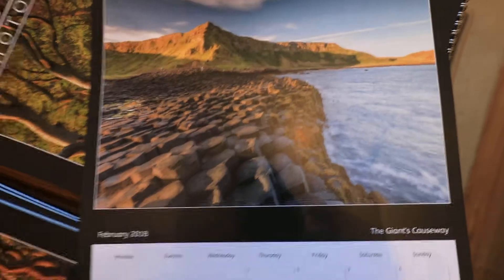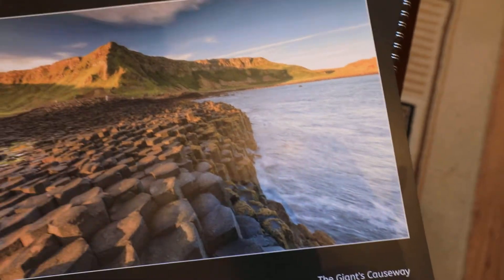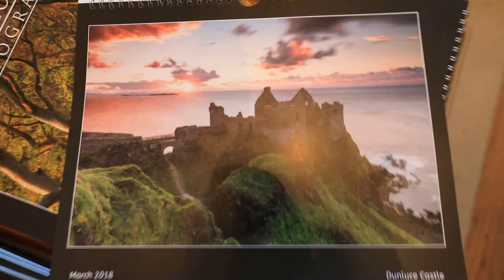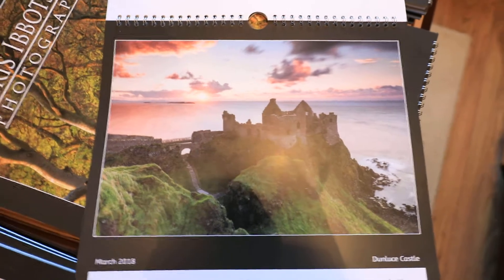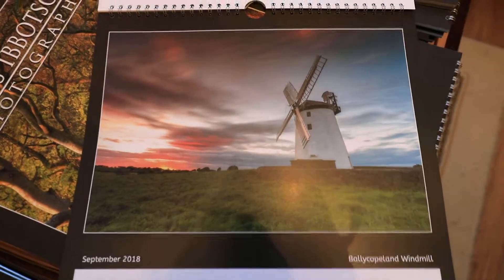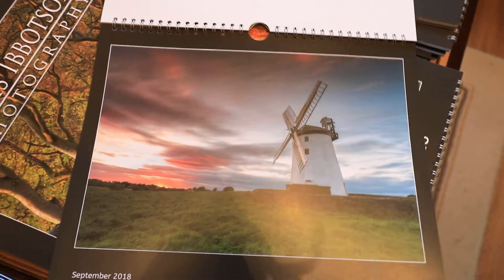*** 2018 CALENDARS - VIDEO REVIEW ***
*** 2018 Ireland Calendars NOW AVAILABLE ***

I am very pleased to be launching my brand new 2018 Calendars.  I have changed supplier so these are an entirely new design from previous editions. Order fast as these have sold out each and every year I have produced them!

Each feature 13 high quality images of Ireland taken over the past year and as always make excellent Christmas gifts for your own home or to send to family and friends. These are larger and use heavier paper than my previous calendars for added quality.

Each calendar is A3 sized and features a large photo on one half and a full months calendar with an easy to use grid on the lower half which offers plenty of room to add notes, appointments etc. They also list all UK key dates and Public Holidays.

Each page is printed on stunning 250gsm silk art card. All our calendars are printed in full colour and come wire bound with a thumb hook ready to hang instantly on the wall.

Just choose the appropriate product based on your desired quantity and location, the appropriate full cost and postage is included in the prices shown. If you wish to order and collect (Ballymena area) in person then please select the 'Collection Only' product, multiple copies can be added at the checkout if you so wish.  Please note due to the increased size and weight that these calendars now ship under the 'Small Parcel' category and are subject to a slightly higher postage rate than previous editions, something which is unfortunately outside my control.